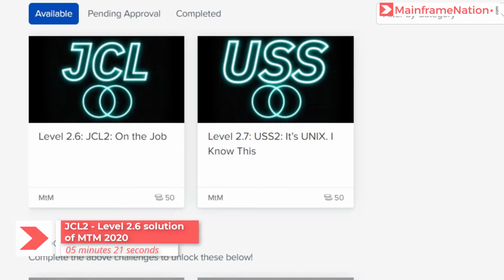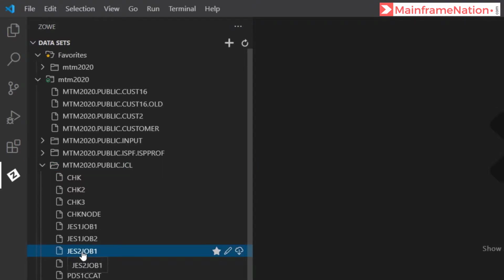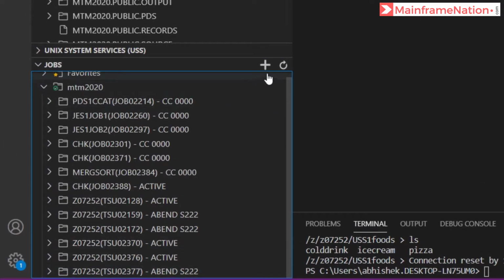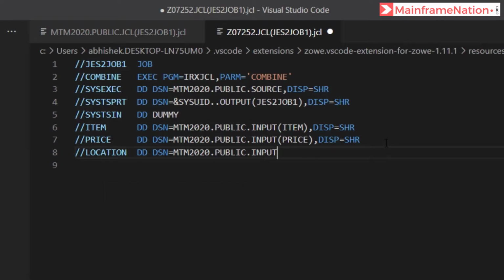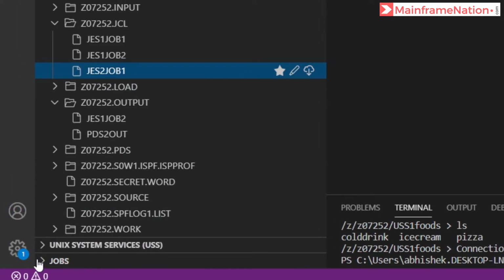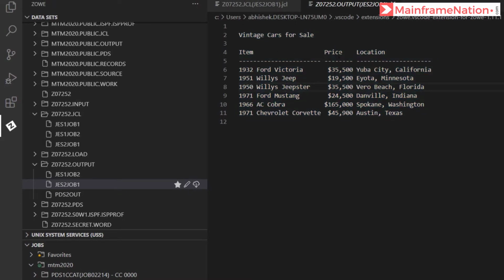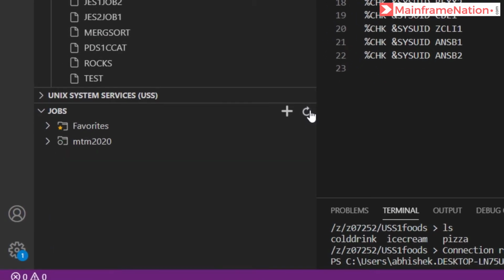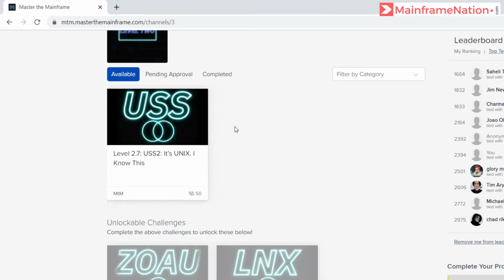JCL2 - On the Job | Level 2.6 solution of Master the Mainframe 2020 | IBM MTM 2020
In this video we will solve Level 2.6 of Master the Mainframe 2020. This challenge is titled JCL2 - On the Job. In this challenge a dataset is missing in the JCL. We have to find that dataset and put a DD statement for that dataset into the JCL.